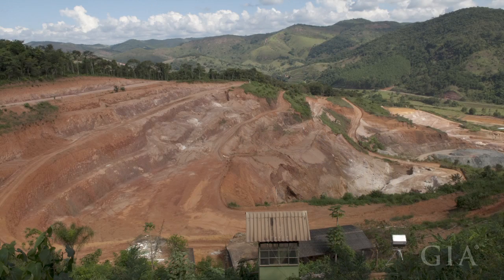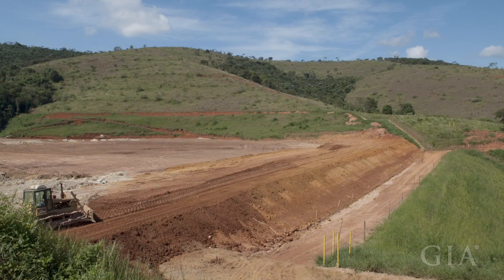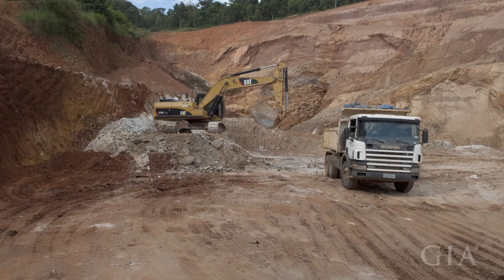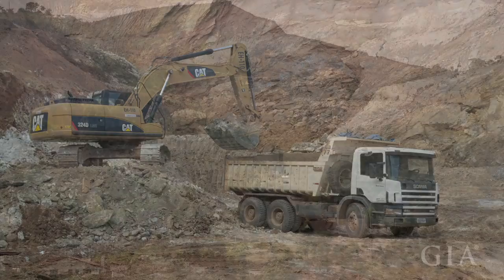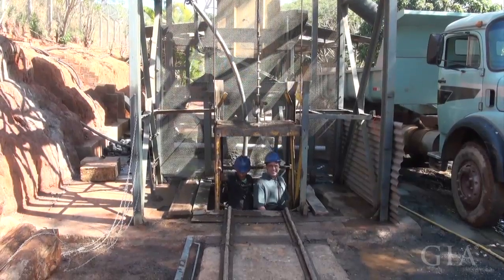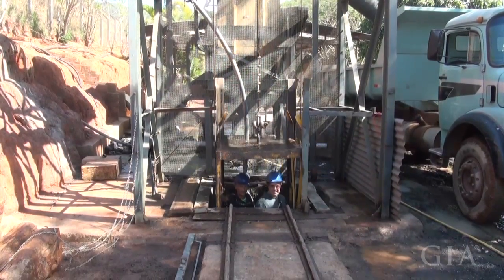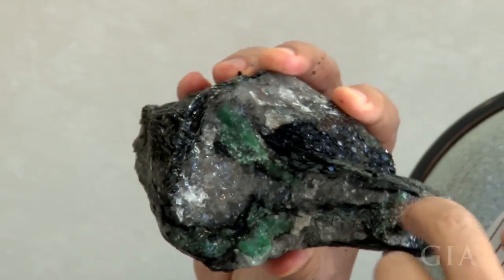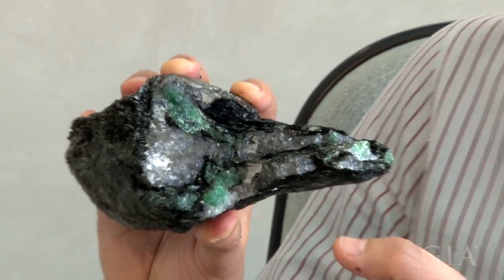Mining for Emeralds in Brazil by GIA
Mining for Emeralds in Brazil by GIA. Emerald gemstone has many special qualities. From Sao Paolo, Brazil, Sergio Martins discusses the emerald gemstone history, industry and how sourcing this precious stone is performed in Brazilian mines. He explains the different types of Brazilian mining systems that exist at different locations throughout the country. The Belmont mine has a large area and conducts open pit mining on a large scale. They have consistently produced this precious gemstone for 30 years. Sergio also discusses the Nova Era mine, different from the other emerald mines because it belongs to over 140 people. Located in the area of Garimpeiro, emerald mining in this region involves miners making shafts and looking for the vein that leads to a large concentration of emerald, a “pocket”. Mining can take up to few years before any emerald stones are discovered, but once found, they can produce up to 10 million dollars worth of emeralds in one pocket.

The Official GIA Channel on YouTube is also a great resource for expanding your emerald knowledge